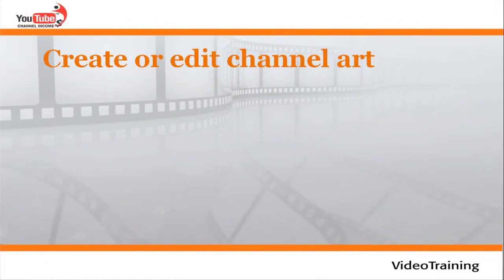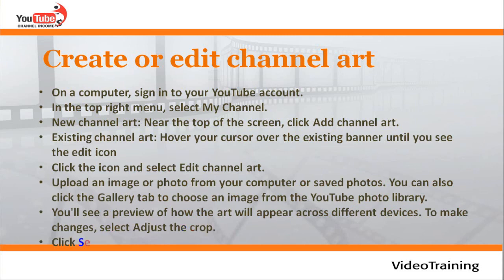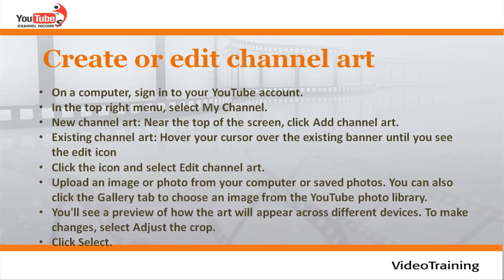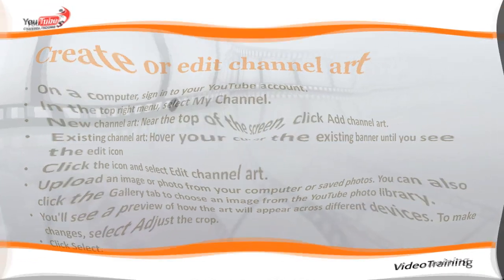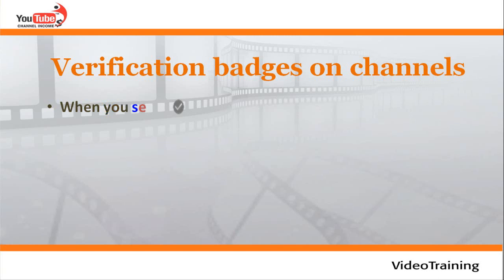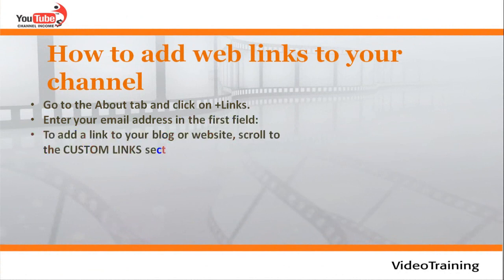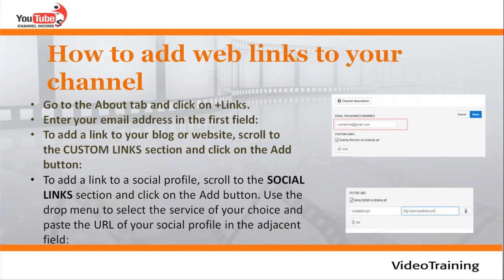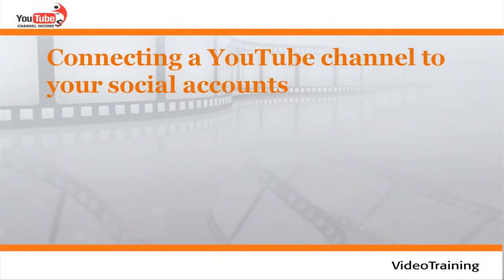💥How To Setup Your YouTube Income Channel 🎁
FREE Training Webinar || How To Make $10K Monthly.